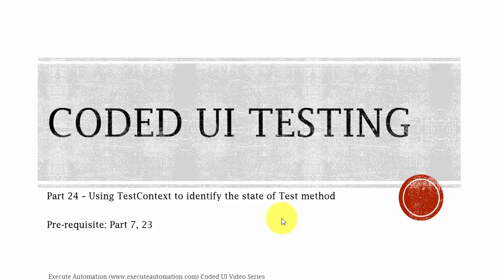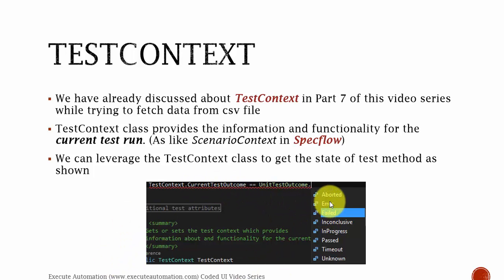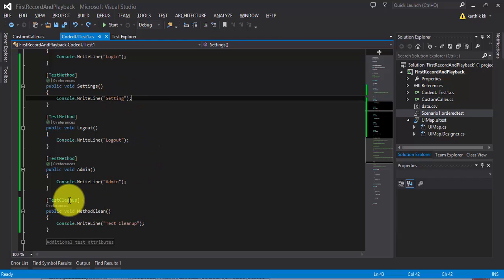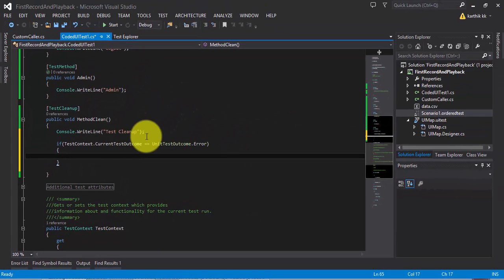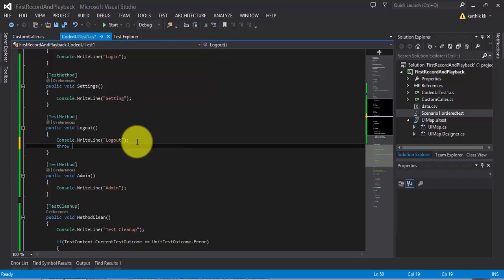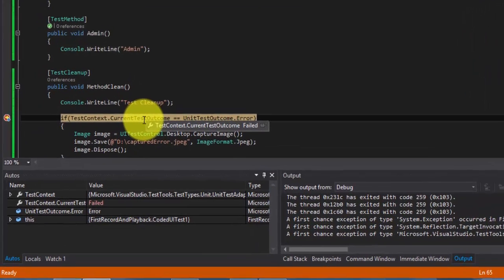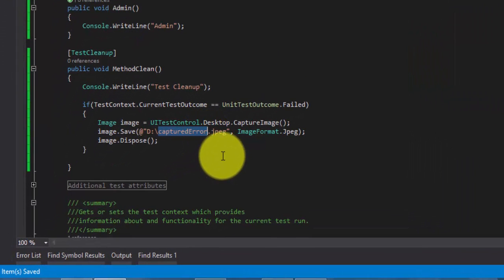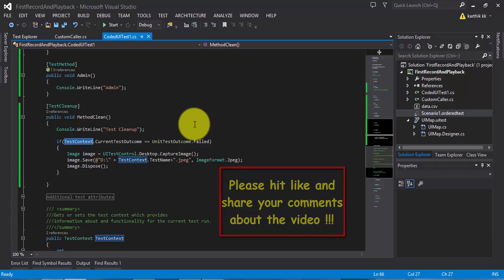Using TestContext to identify the state of Test in CUIT -- Part24 (CUIT Video Series)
In this part we will discuss about TestContext in detail by understanding the state of test method in Coded UI Testing